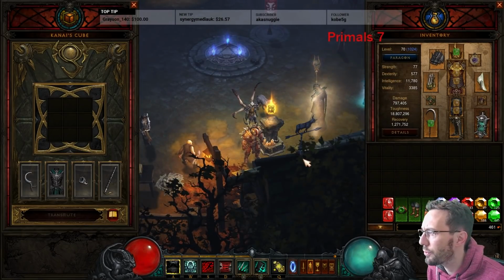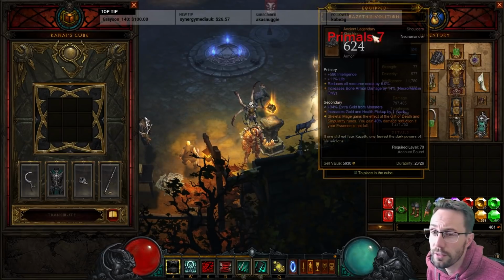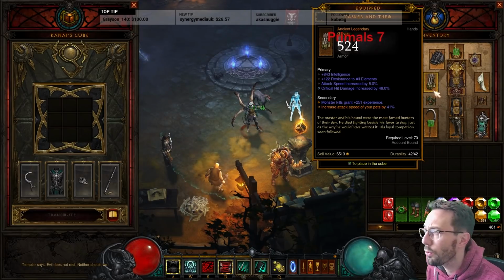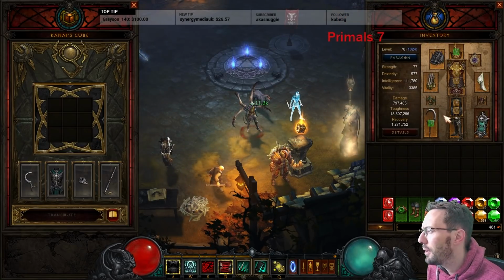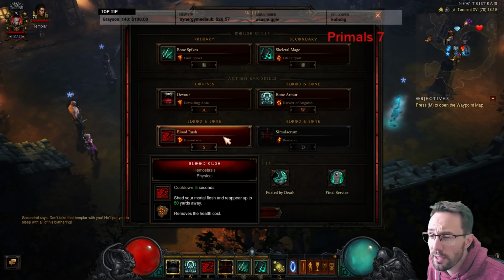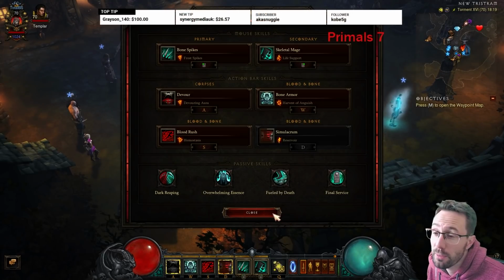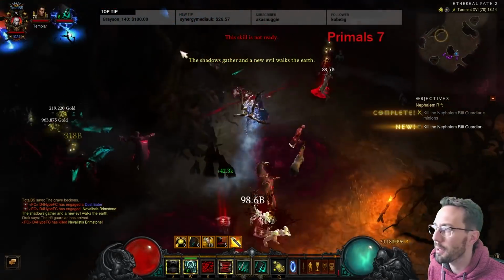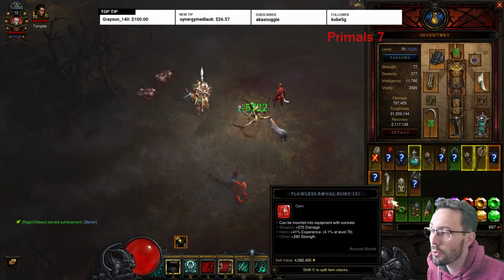Insane Necromancer Key Farm build - Gems, Gold, Extra Keys Season 22 (LOD Mages Necro - super easy!)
Live at 1pm/2pm UK Time (almost) everyday

T16 LOD Mages on Necromancer smashes T16 - great gold find, gems and use Cains swap for extra keys - enjoy